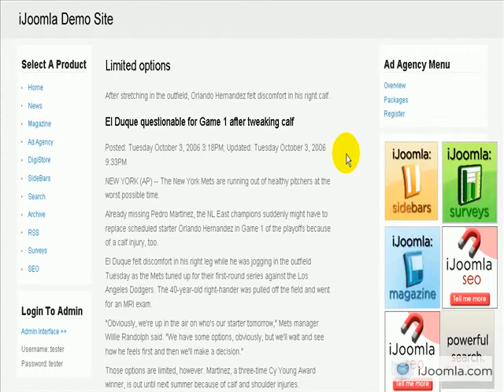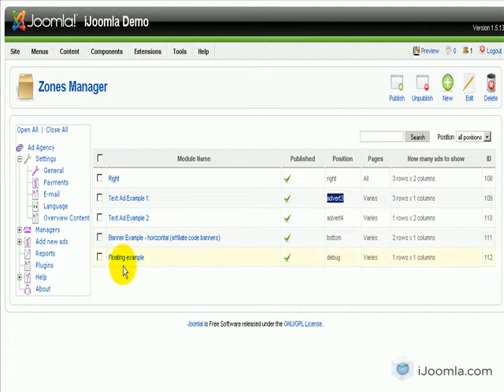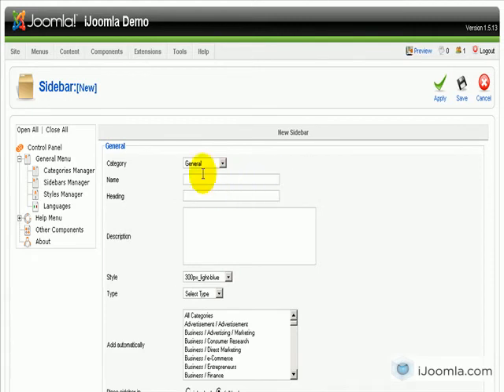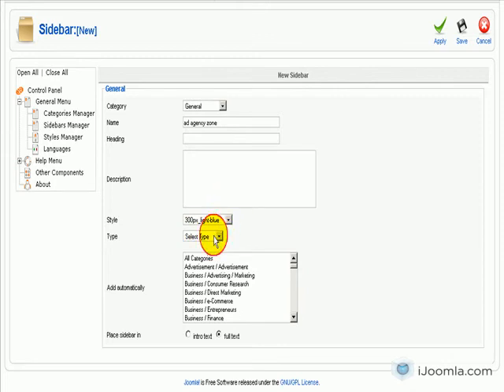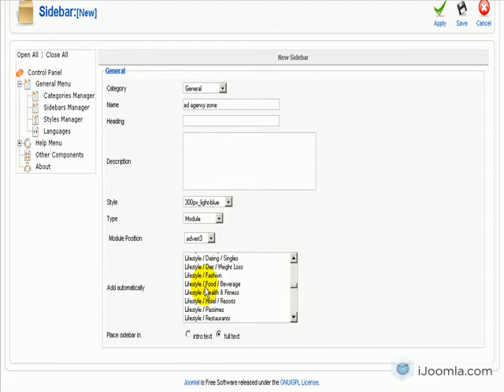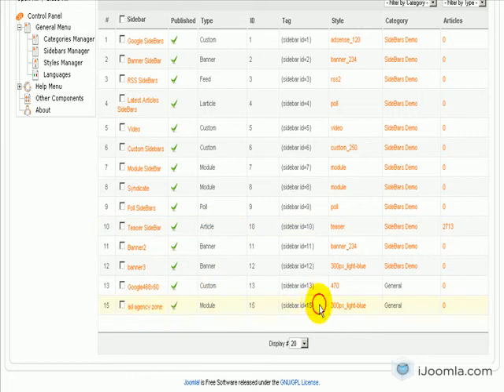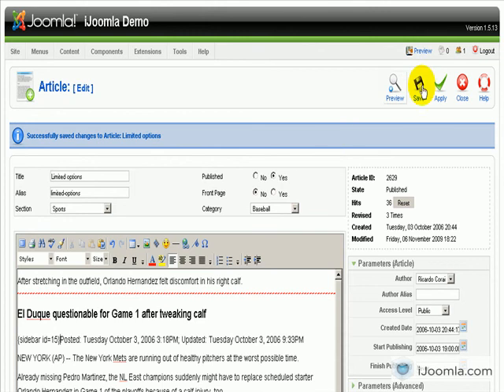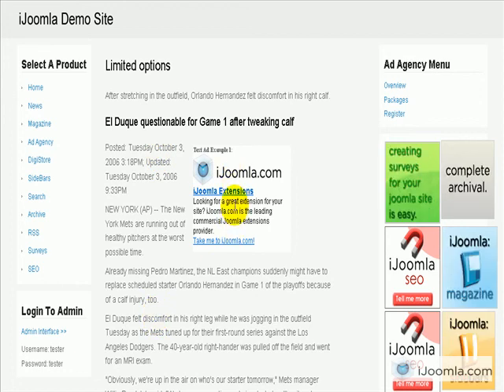How to add an Ad Agency advertising zone inside a SideBar on Joomla 1.5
iJoomla SideBars allow you to add any module position inside your articles. If you want to add an advertising zone from iJoomla Ad Agency, this is how you do it.